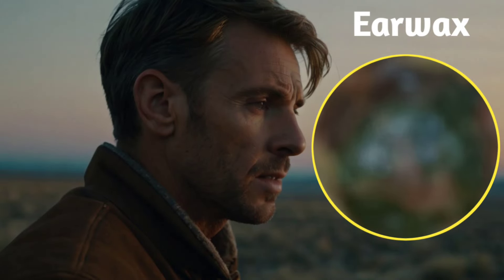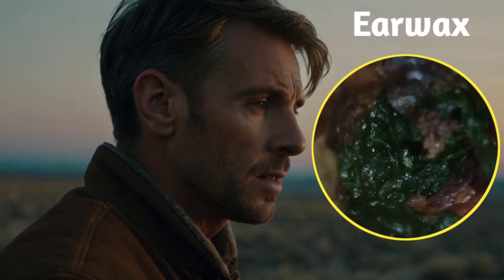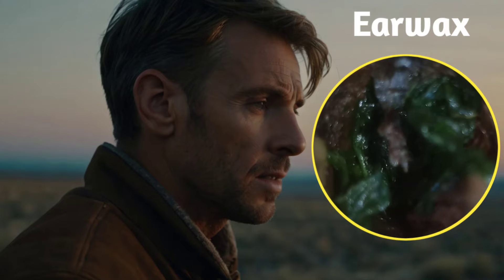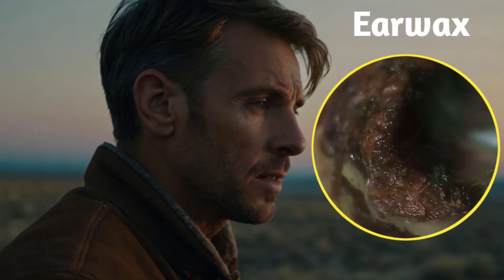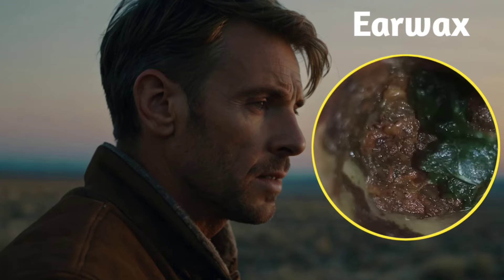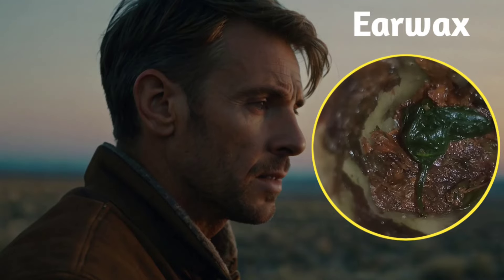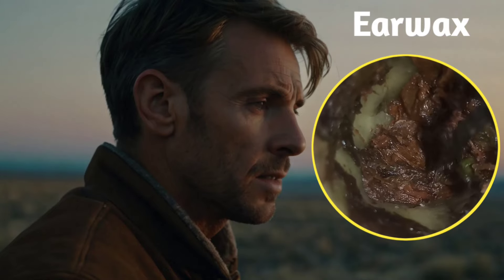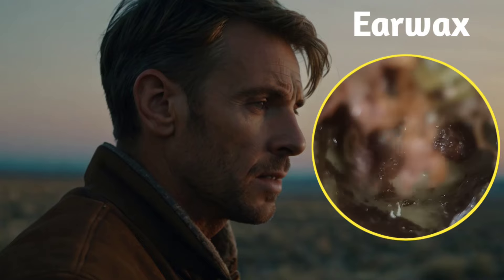Special Earwax Removal – Amazing Ear Cleaning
Welcome to our Earwax Removal video!In this video, we'll guide you through the process of effectively cleaning and removing earwax. Watch as we demonstrate various techniques and tools to ensure a thorough and safe ear cleaning experience. Whether you're looking for tips to manage earwax at home or just enjoy watching the process, this video has something for everyone.What you'll see:Step-by-step instructions for safe earwax removalTips and tricks for effective cleaningClose-up footage of the ear cleaning processDon’t forget to like, comment, and subscribe for more videos like this.